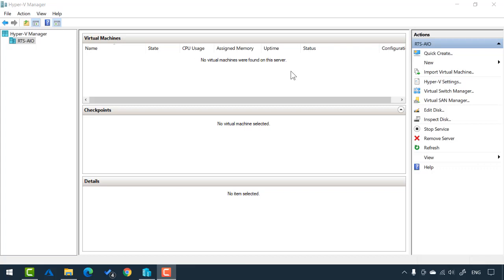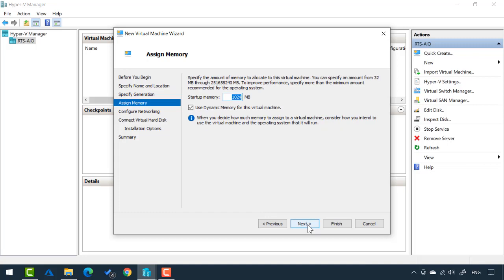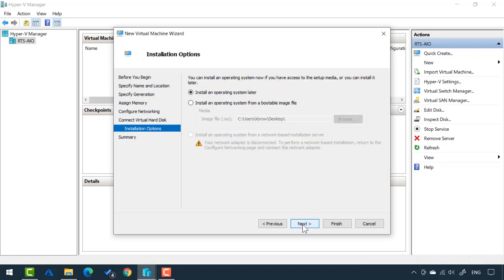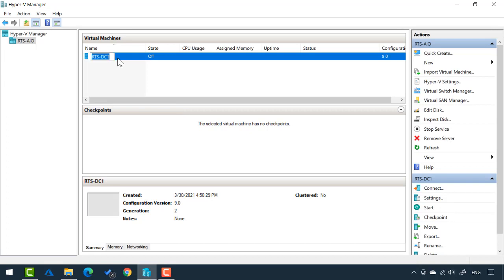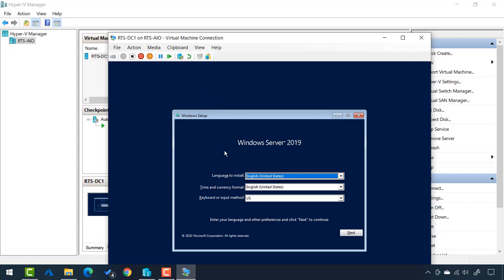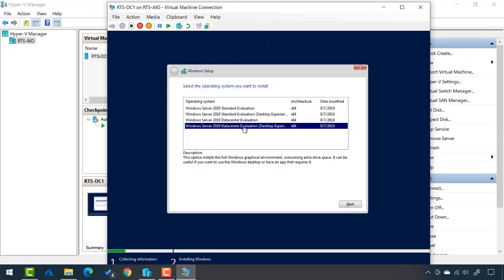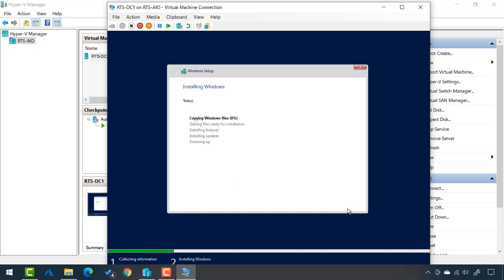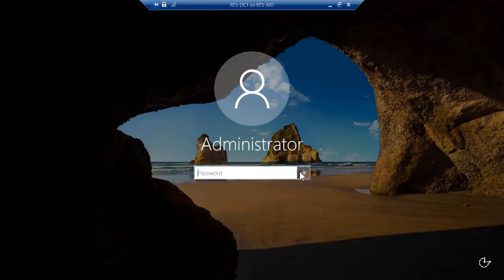Installing Windows Server 2019 using Hyper-V